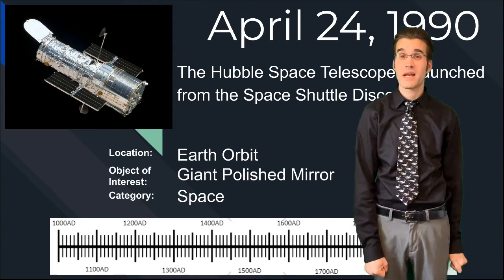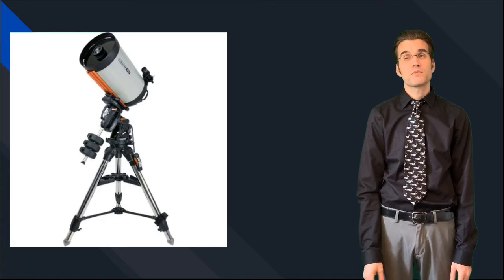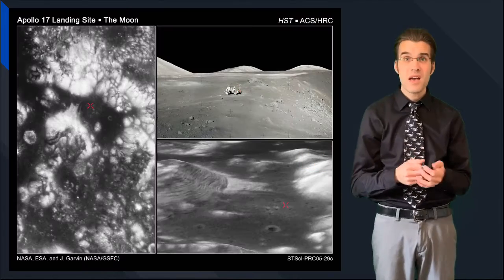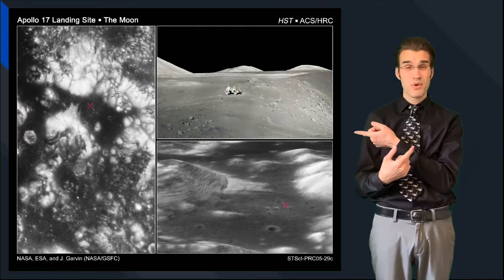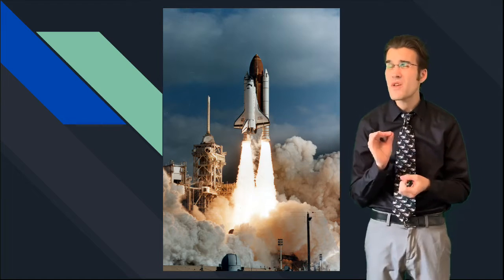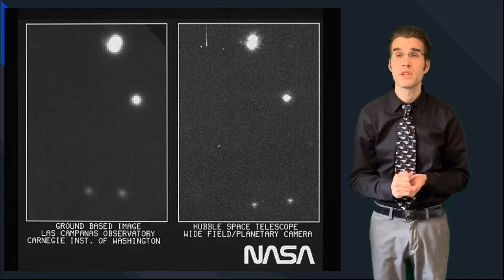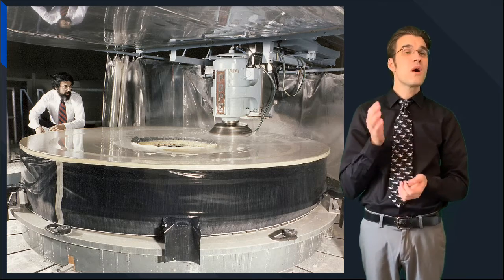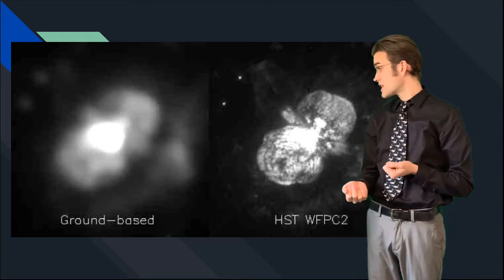4 24 20 Day 39 DiH